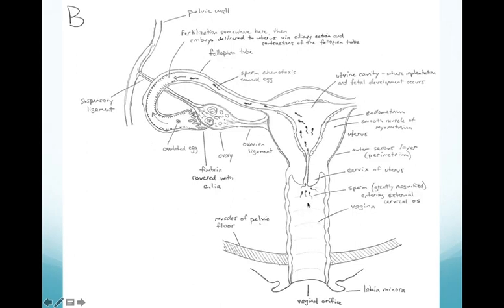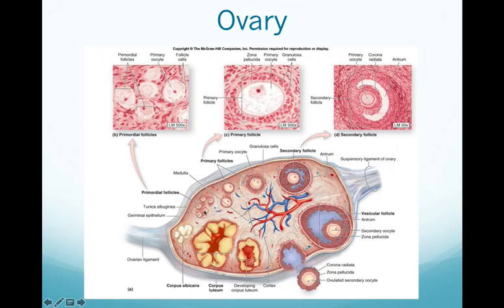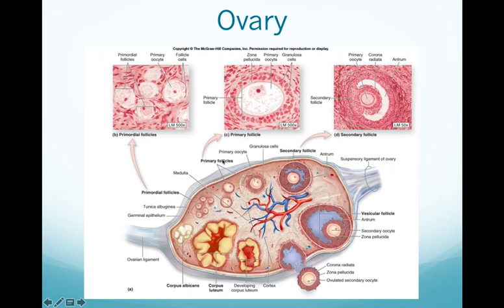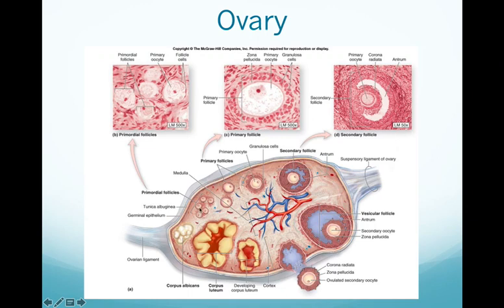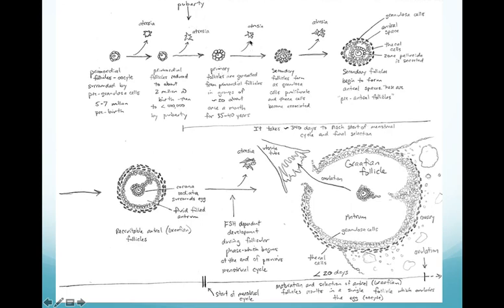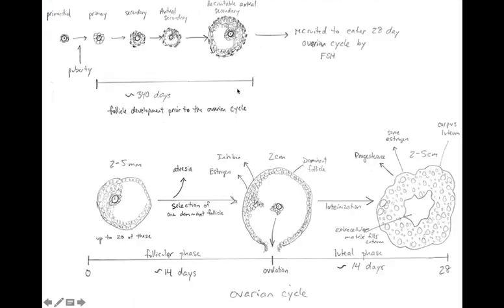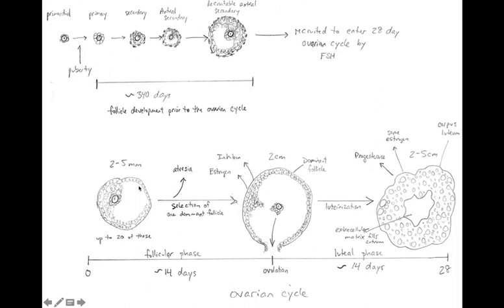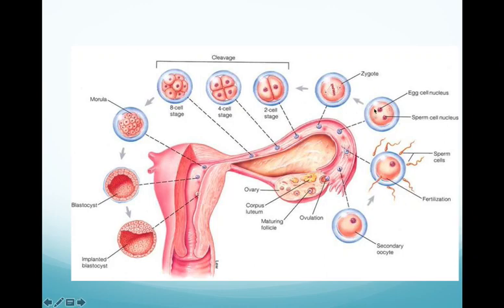Female reproductive anatomy and histology default